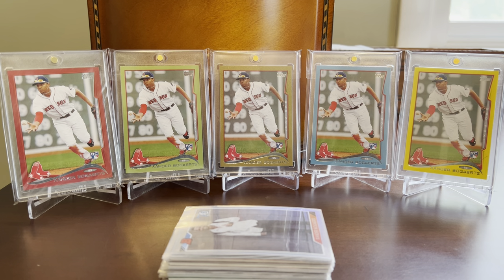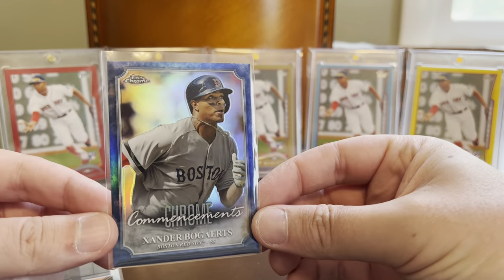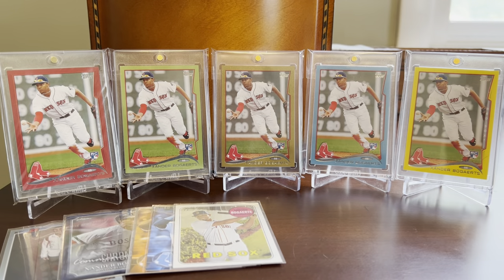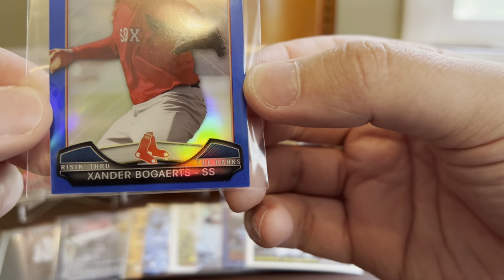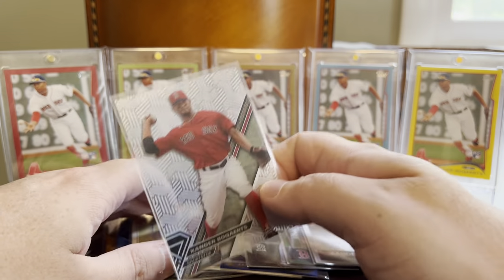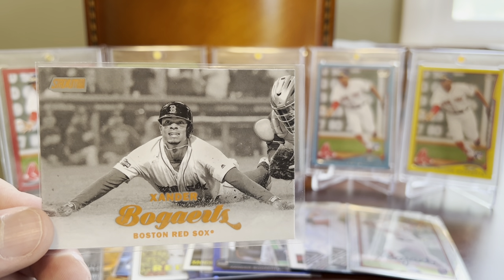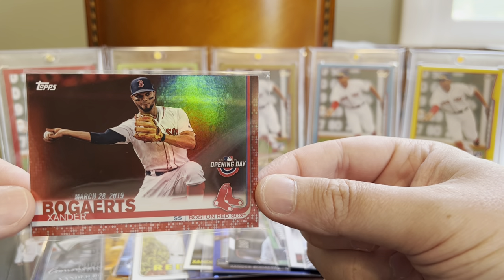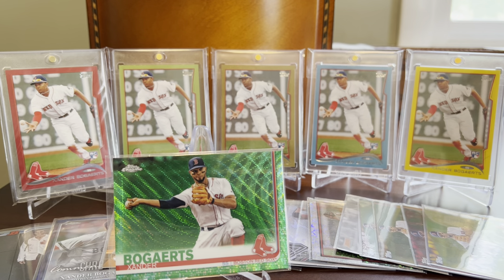Episode 428 - A Bevy of Bogaerts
Today we check out no less than twenty new additions to my ever-growing Xander Bogaerts PC.  Thanks for stopping by, and I hope you enjoy them!

EDITOR'S NOTE:  The Bunt /50 card is actually an Orange parallel, not Gold as stated!